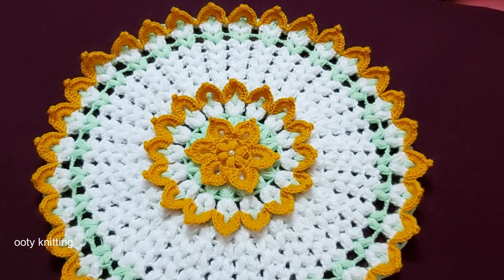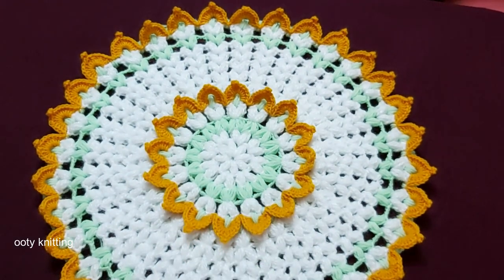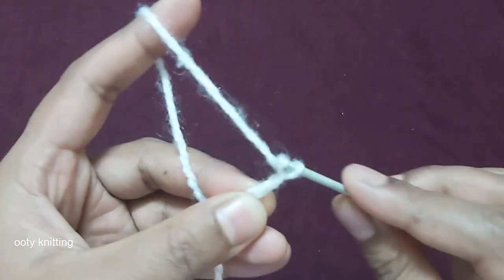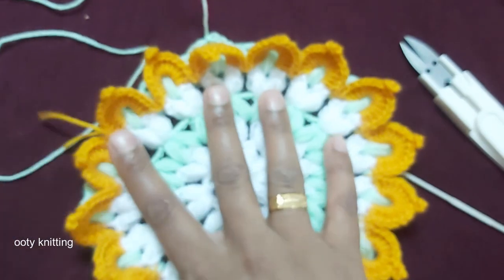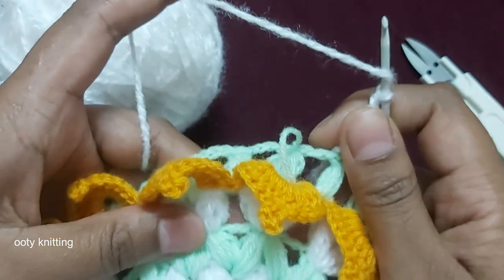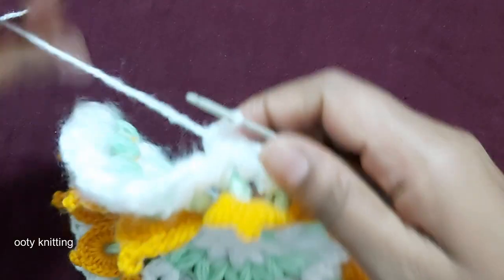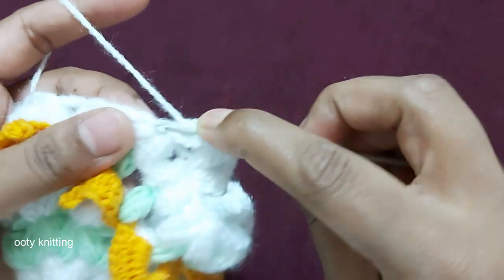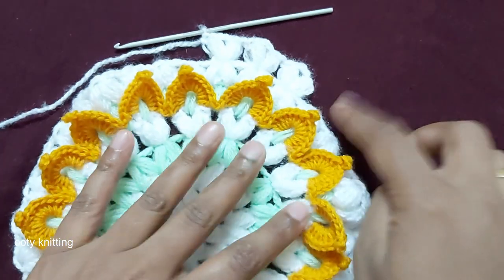CROCHET TABLE MAT